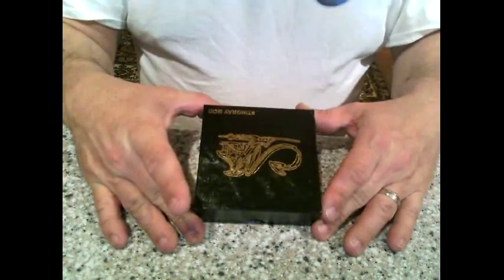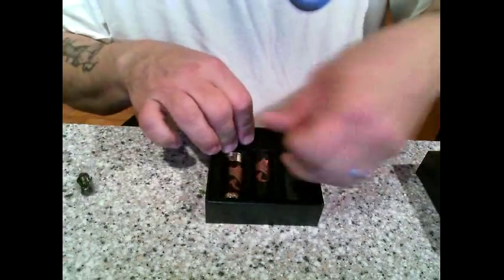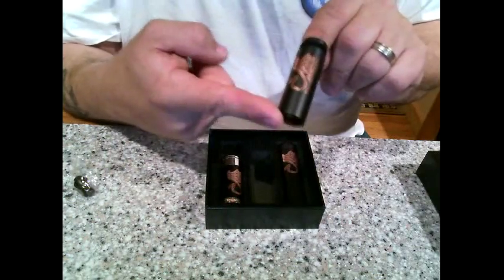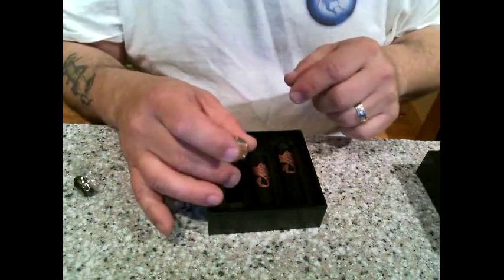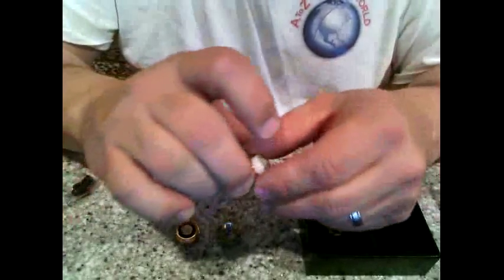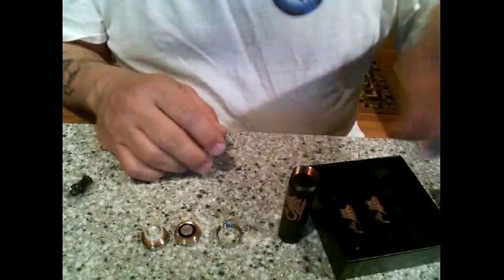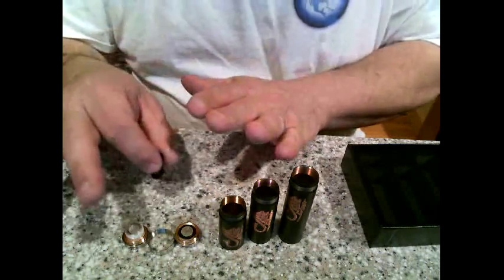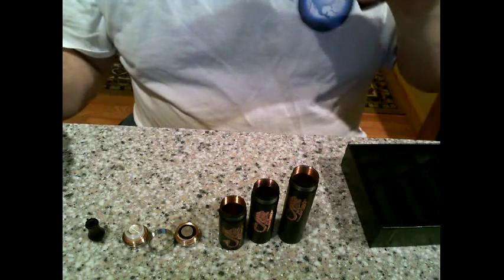Copper & Black Stingray Mechanical Mod